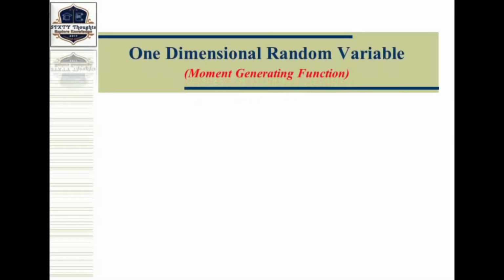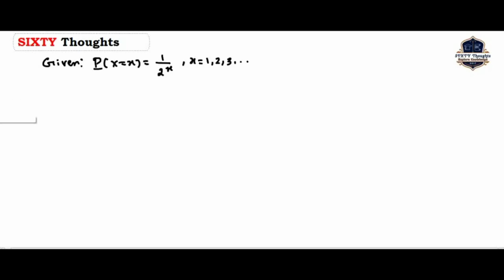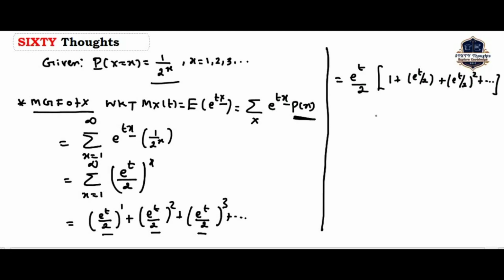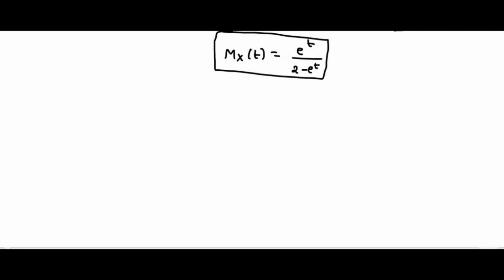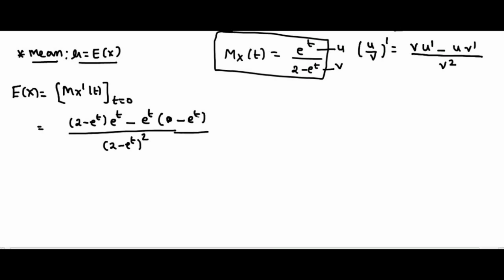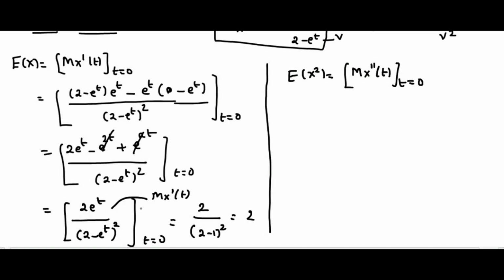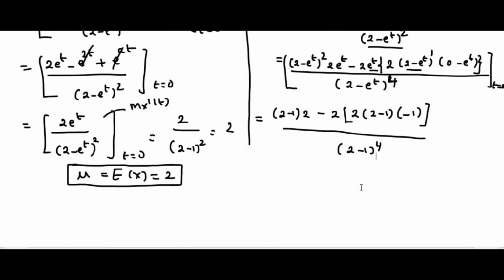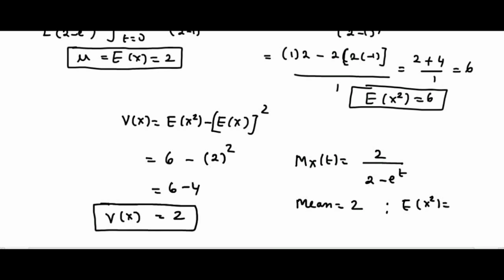#173 ll Find the MGF, Mean & Variance of X if the probability function P(X=x)= 1/(2^x), x=1,2,3,...